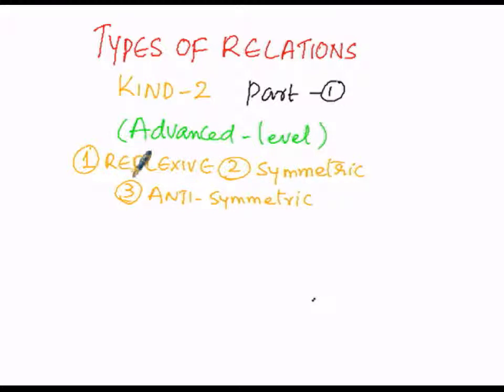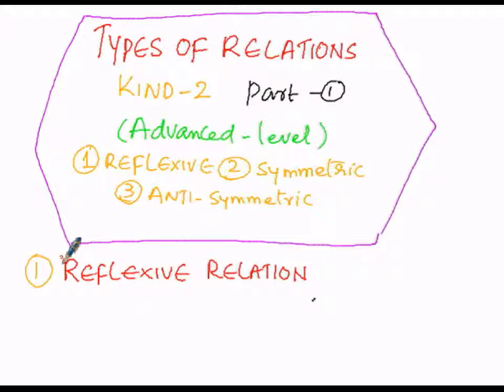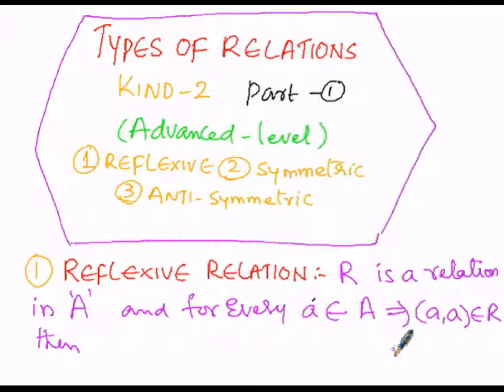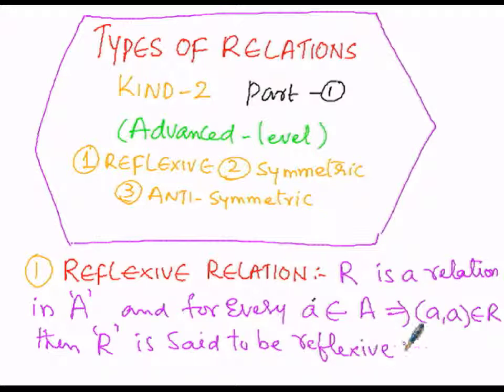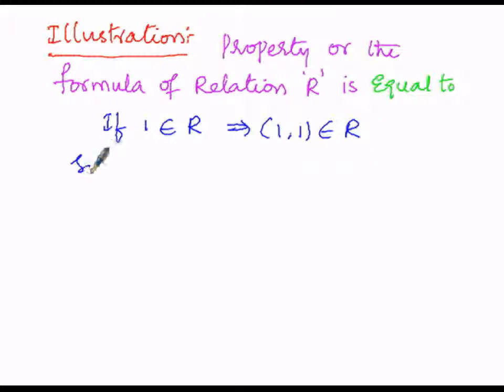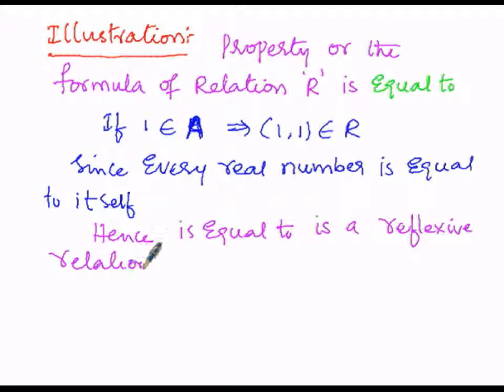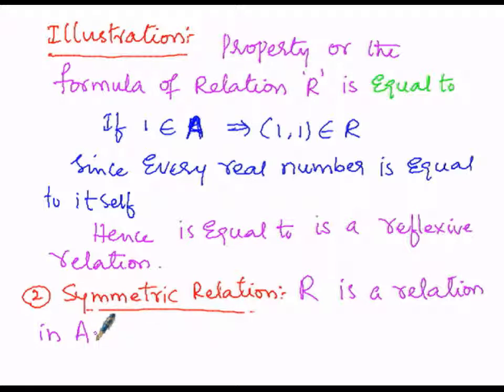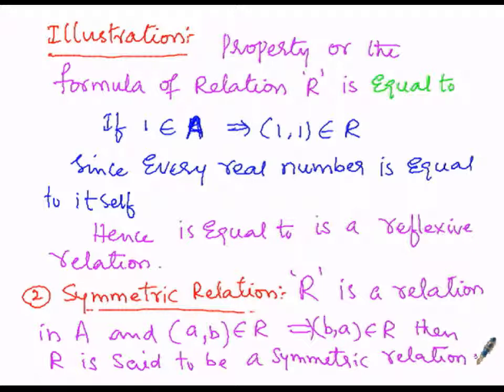Algebra Types of Relations Kind2 part1of1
Reflexive Symmetric  Anti Symmetric

for other part please click the following links

kind1 part1

kind1 part2

kind2 part1of2

kind2 part2of1

kind2 part2of2